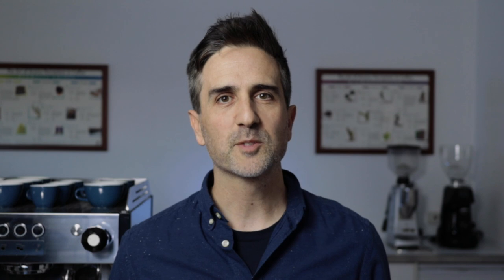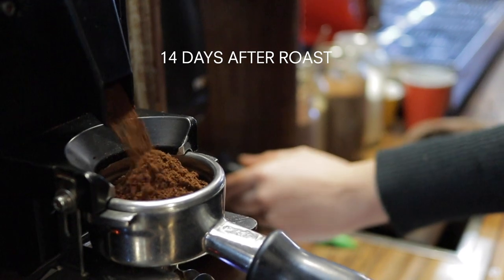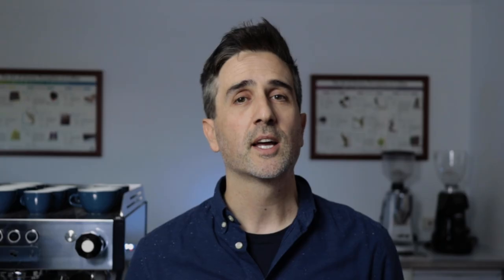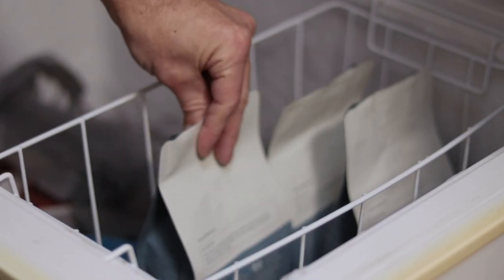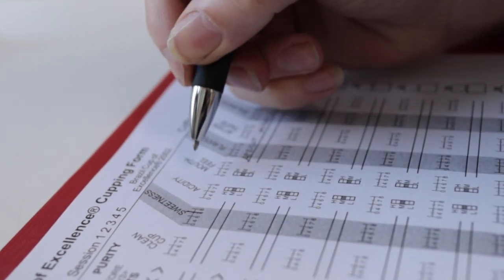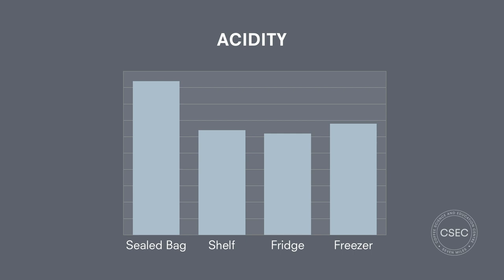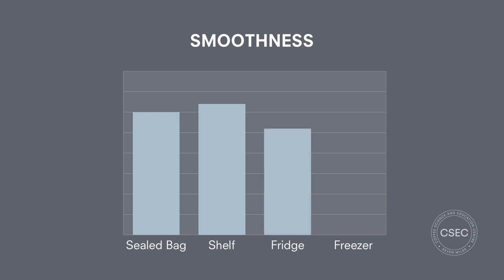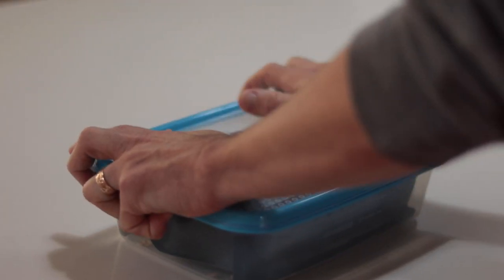Should you store coffee in the fridge, freezer or shelf?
Is it best to store coffee beans in the fridge, freezer or on the shelf? It’s a question we get asked a lot.

To get a definitive answer, the people in white coats at our Coffee Science & Education Centre put together these tests to find out.

Sections in this video:
0:00 Introduction
0:32 The quick answer
1:20 The tests
2:10 The results